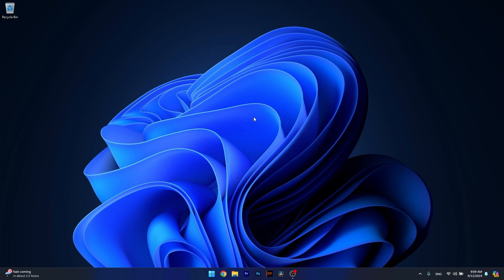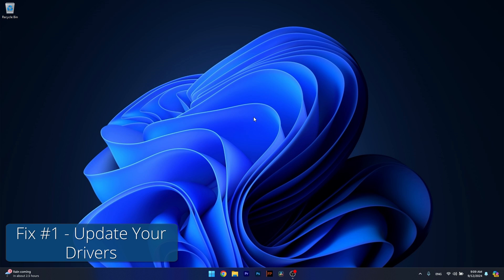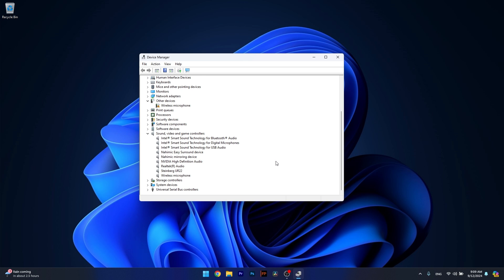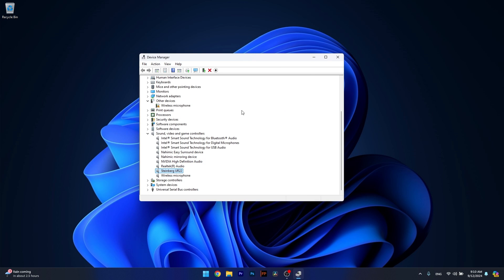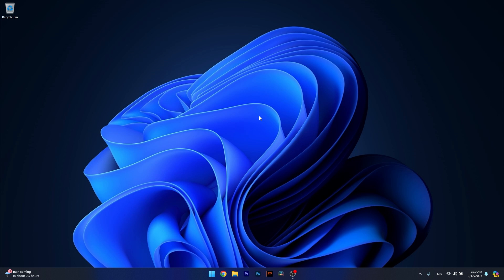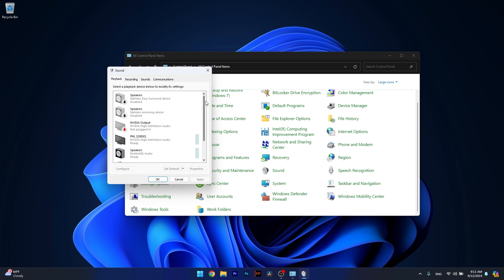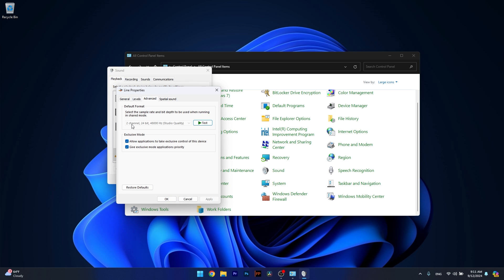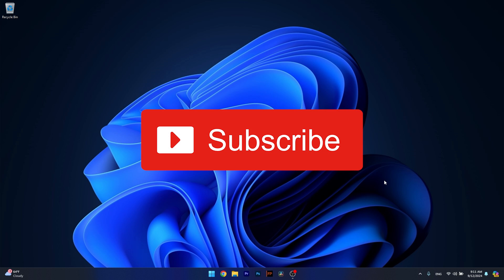Fix Headphones Not Working, No Sound in Windows 11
How To Fix Headphones Not Working in Windows 11

Commandlines - you can also try an SFC scan, to fix this issue:
sfc /scannow

Chapters
0:00 - Intro
0:13 - Method #1
0:56 - Method #2